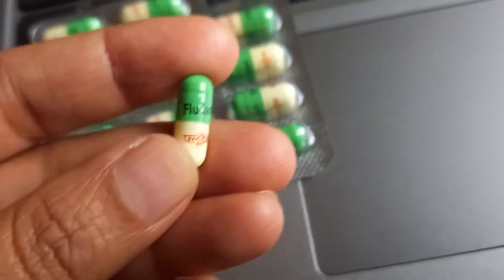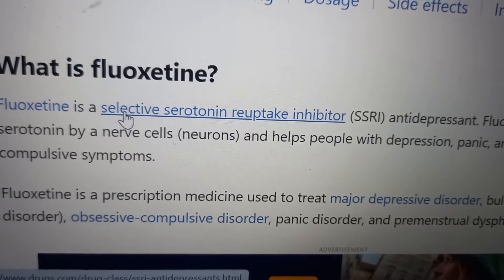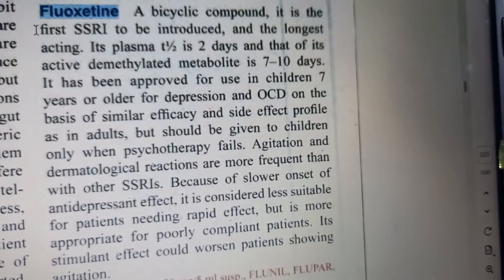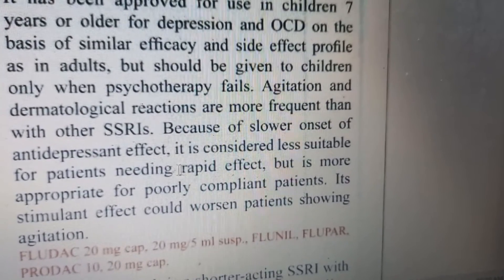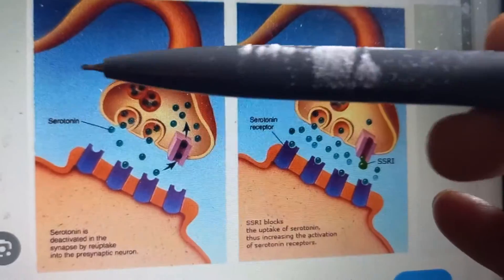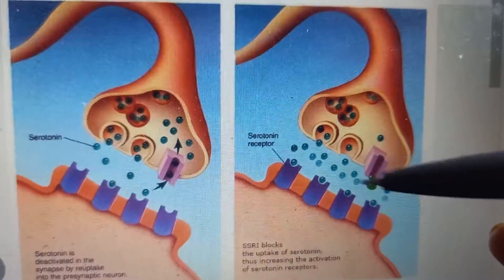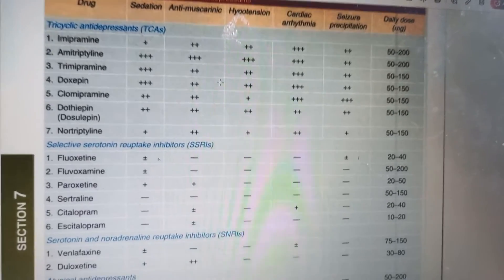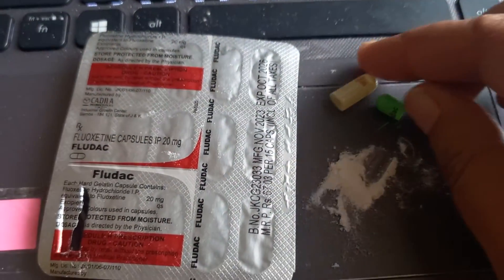Pharmacology 505 Fluoxetine FLUDAC capsule SSRI Anti Depressant Classification Tablet uses real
real medicine actual video what is inside Cost taste